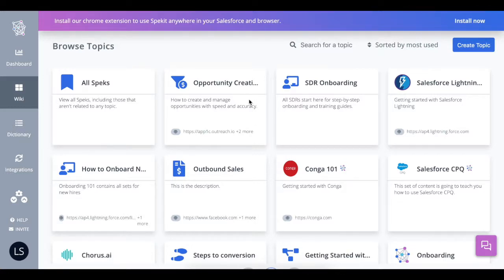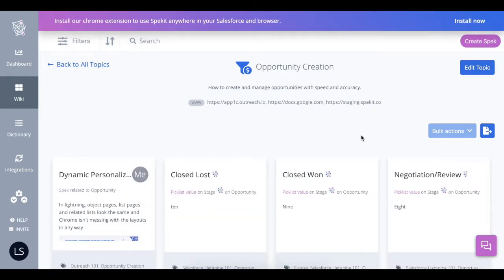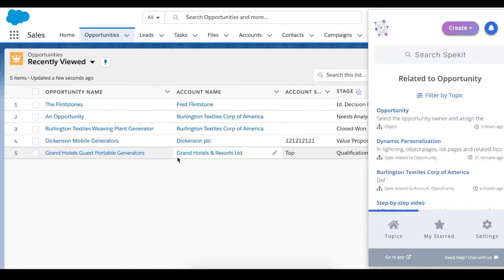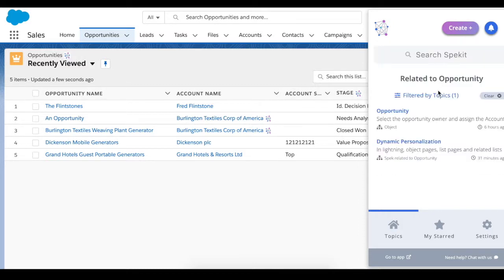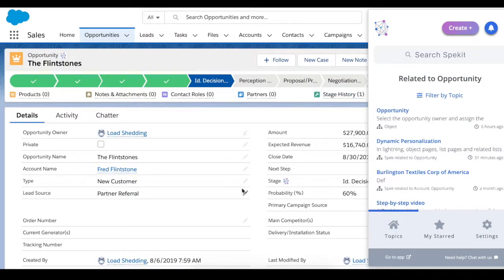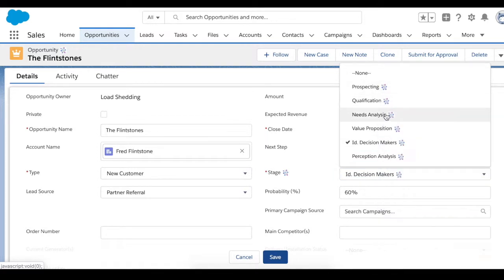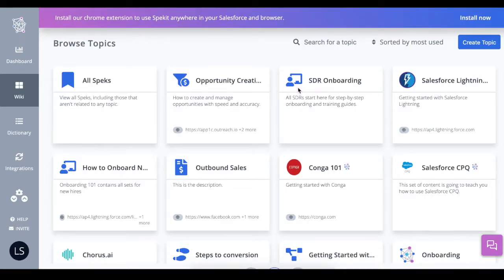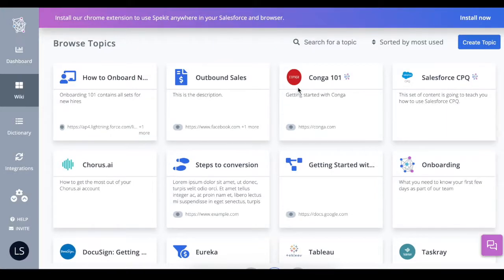Spekit Topics: Organizing by Process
When creating a Topic, you may want to organize your Topics by process. For example, you could create a Topic to include all Speks related to "Creating an Opportunity."